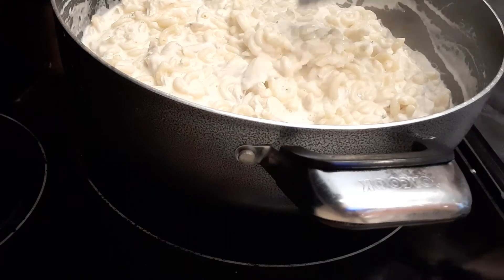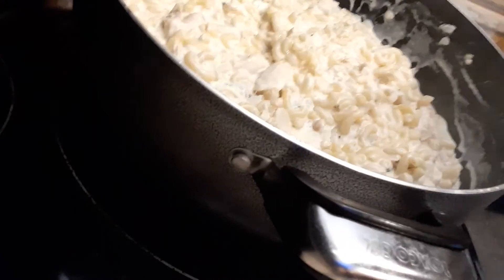Creamy Italian chicken alfredo ...simple and delicious